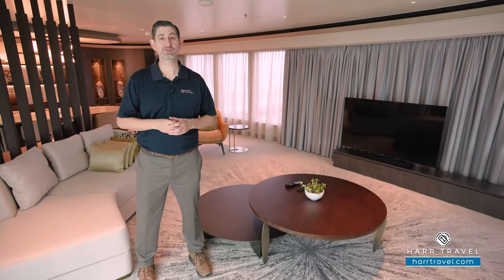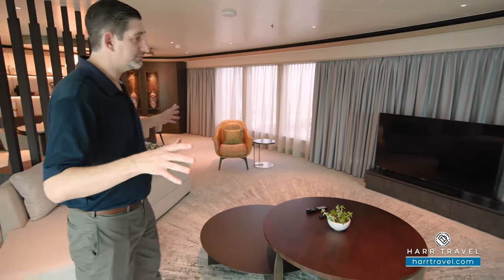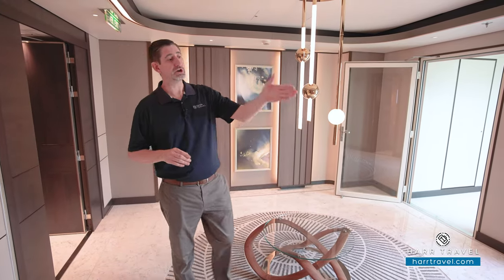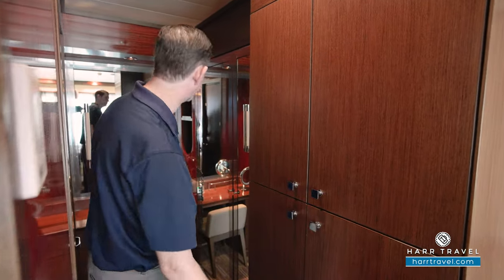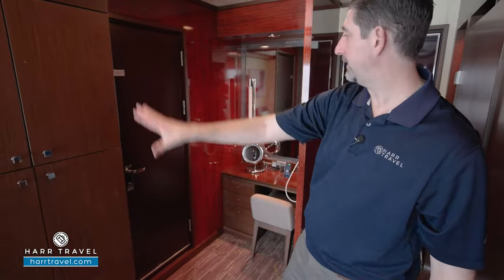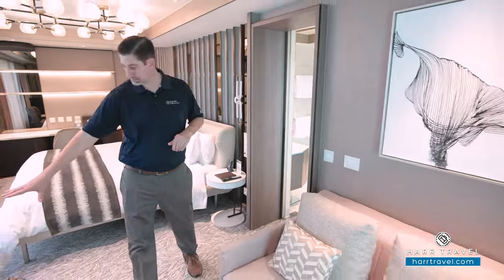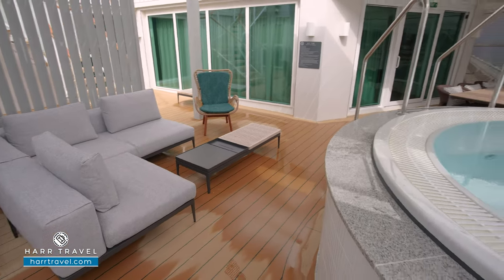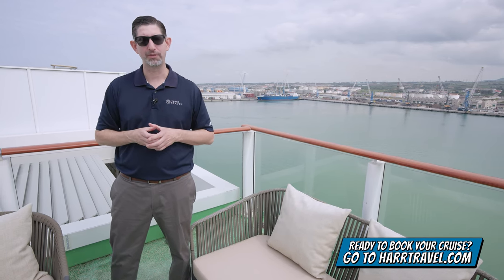NCL Gem | Haven 3 Bedroom Garden Villa Tour & Review 4K | Norwegian Cruise Lines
Join Danny as he takes you on a tour of the incredible Haven 3 Bedroom Garden Villa onboard the beautiful Norwegian Gem.  This incredible suite gives you access to The Haven complex, priority embark and disembarkation, 24 hour butler experience, and so many more incredible Haven amenities!

Reach out when you are ready to book your next NCL Cruise!

Category H1
Haven 3 Bedroom Garden Villa

This spacious 3 bedroom suite allows you to cruise the world in style!  These Villas sleep up to eight with three separate bedrooms, each with a king- or queen-size bed and luxury bath. With a living room, dining room and incredible private garden with hot tub, you will have more than enough space to spread out and unwind. You'll also have access to the private courtyard area. Includes butler and concierge service.

Total Size (including balcony):  4252 sq ft

NCL GEM

This sparkling cruise ship is the perfect choice for year-round cruises in style. Sail to the The Caribbean, Bermuda, or Bahamas and toss your schedule to the breeze. Or stroll along postcard-perfect scenery in the Mediterranean. With tons of dining choices and no set dining times, Norwegian Gem has it all. Chill out by the pool, get lucky in the casino, unwind at the spa, and make the kids happy with spaces built with them in mind. Accommodations range from the luxurious multi-room or romantic suites to spacious and affordable staterooms.

DINING
Serving a wide variety of culinary delights to please every palate, our complimentary dining options include two main dining rooms, a help-yourself buffet and a variety of casual cafés, grills and on-the-go choices. Plus, our Main Dining Rooms offer a menu that changes daily, Chef's Signature Dishes and carefully selected wine recommendations, guaranteeing a different culinary adventure with every visit.

SPECIALTY DINING
Enjoy a night of gastronomic proportions at one of our many specialty restaurants. Sip your favorite cocktail as you select from choice cuts of Angus beef at Cagney’s Steakhouse. Enjoy delicious pasta made with the freshest ingredients inside our rustic and chic Italian eatery, La Cucina. Or savor French cuisine at Le Bistro. No matter what you choose, our specialty dining options feature the tastes you’ll crave.

BARD AND LOUNGES
With so many bars and lounges to discover, finding your favorite may take a few days. Pop some bubbly and toast to the good life inside Magnum’s Champagne & Wine Bar. Kick back with a cocktail then dance it out at Spinnaker Lounge. Or work on perfecting your tan as you relax poolside at Topsiders Bar. Whether you’re looking to meet up with friends or make new ones, there’s always an opportunity to mix it up.

ENTERTAINMENT
When it comes to the entertainment on Norwegian Gem, there’s never a dull moment. Round up the kids and enjoy a magical evening with our magician and comedy show. Tap your feet to the pop country beat of Blazing Boots. Or don your best neon attire and dance the night away during our Glow Party. It’s showtime. All the time.